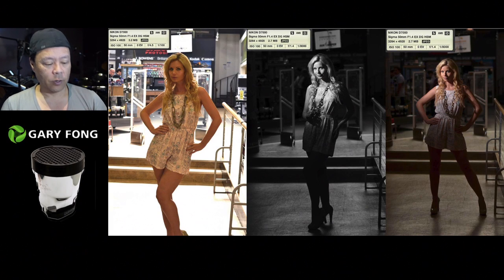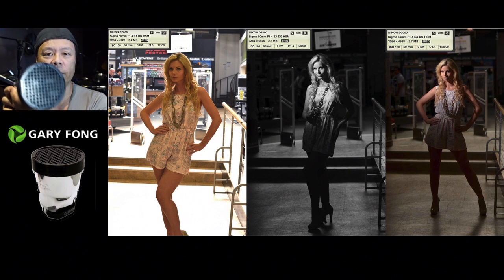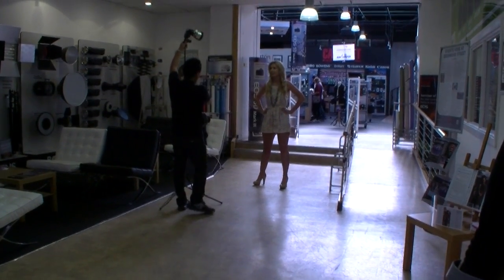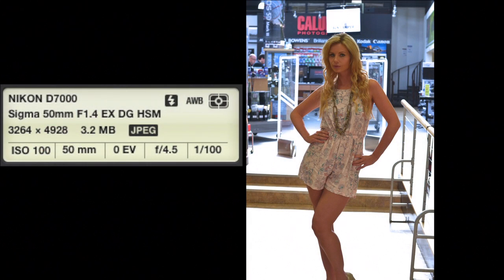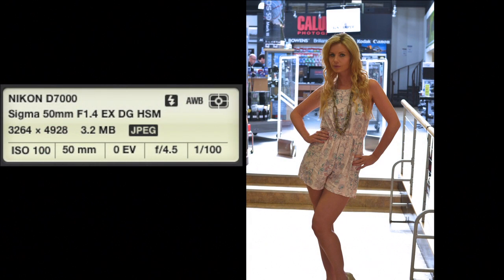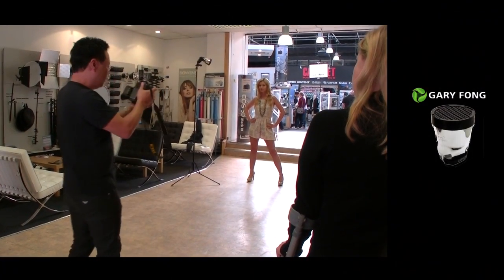Using The PowerSnoot Indoors To Dramatically Change The Background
Gary Fong shows how using a PowerSnoot™ (spotlight) flash attachment can dramatically change the background of your subject by highly overpowering the available light.